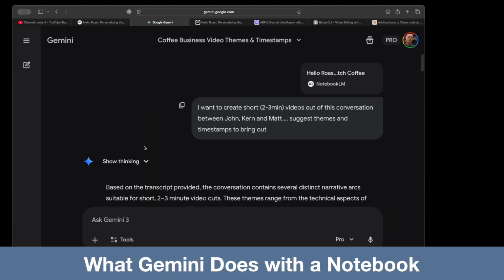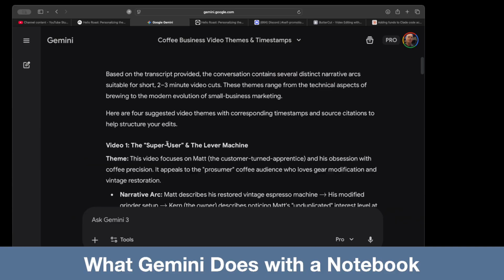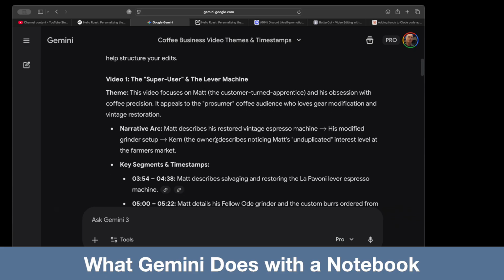Create Customer Stories Faster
Do you have hours of recorded Zoom calls, interviews, or testimonials sitting on your hard drive? Editing them down into a compelling narrative usually takes hours of scrubbing and guessing.

In this video, I break down my new workflow for turning a raw 54-minute Zoom conversation into a tight, polished 3-minute customer story.

By combining Google's NotebookLM to hold the data and Gemini to act as the creative director, I can instantly identify the best narrative arcs and exact timestamps without repeatedly re-watching the whole file. For me, it’s then just a matter of assembling the clips in CapCut and presenting the final result in CueCam.

0:00 - The Challenge: Turning raw calls into stories
0:17 - Step 1: Analyzing the transcript in NotebookLM
0:51 - Step 2: Asking Gemini to create the narrative arc
1:28 - How to find the "Gold" without scrubbing footage
2:00 - Step 3: Assembling the cut in CapCut
2:36 - The Final Result: A coherent customer testimonial